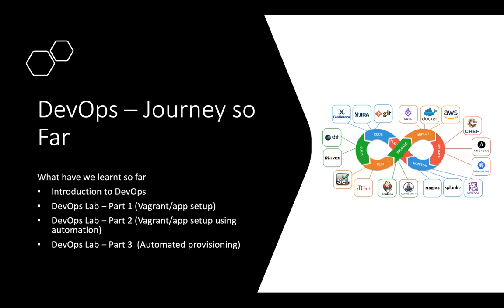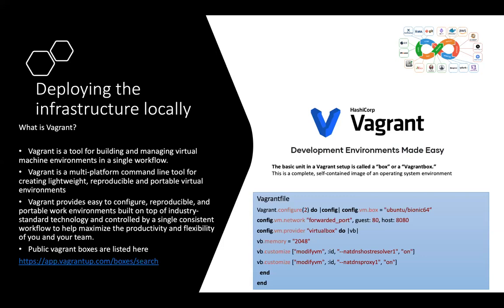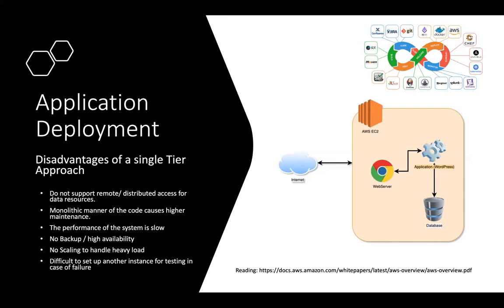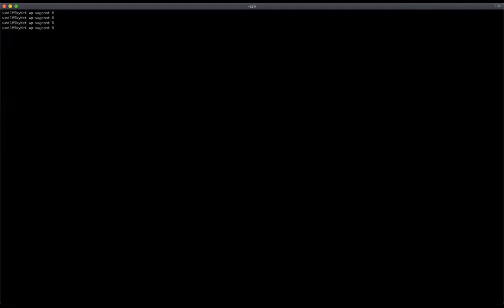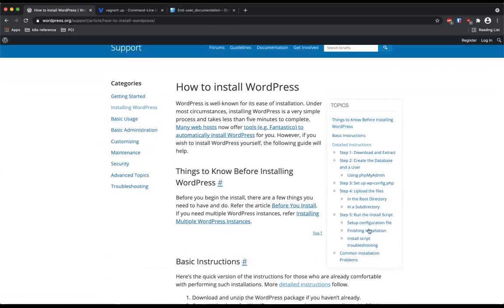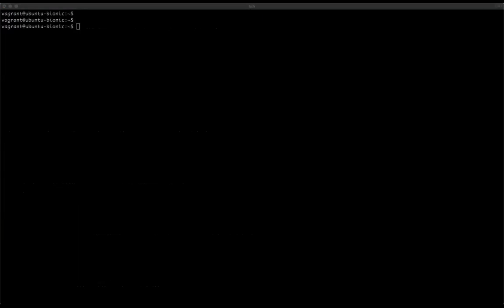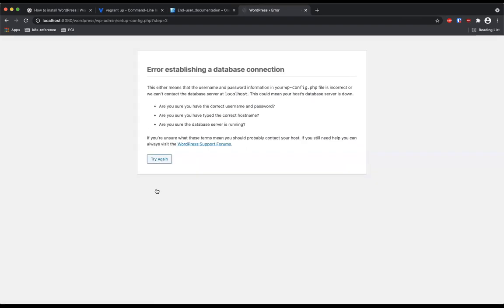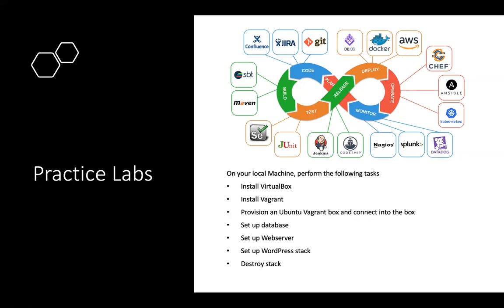DevOps Session 02 - Vagrant - Application Deployment Tool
Join our mentoring session on DevOps. Learn about:

1) Recap on previous session 01 "Intro to DevOps"
2) Challenges in setting up development environment
3) Setting up development environment using Vagrant Tool
4) Advantages of automating development environment
5) Assignment
6) Q & A

This session is a live session and is hands on.

This webinar is great for software engineers who are new to DevOps and want to know more.

Mentor: Sunil who has worked in DevOps for over 10 years and delivered projects across Australia.